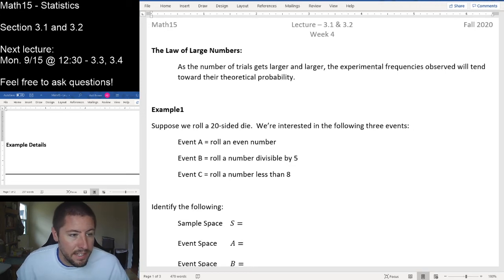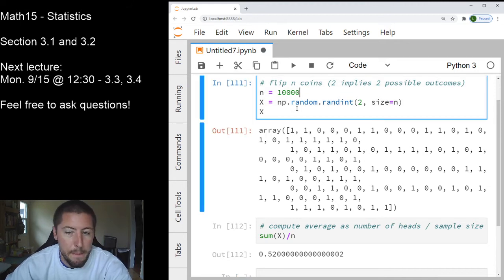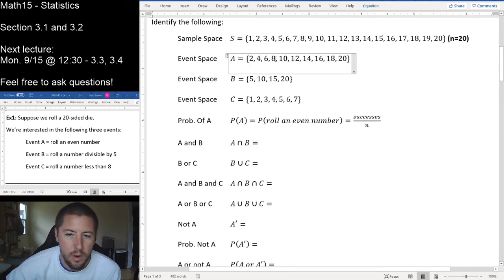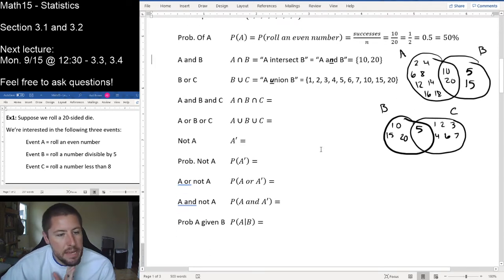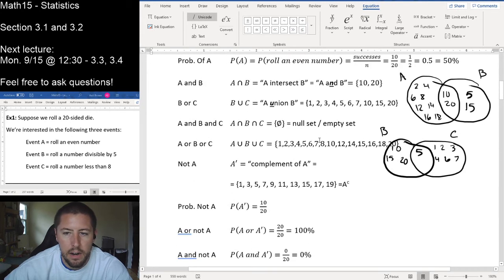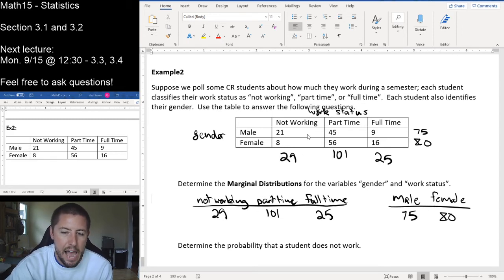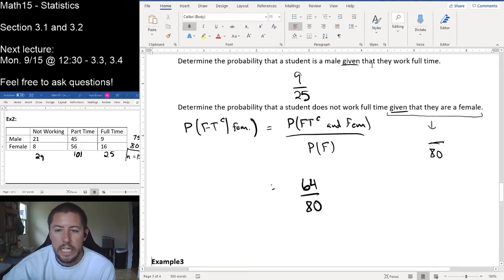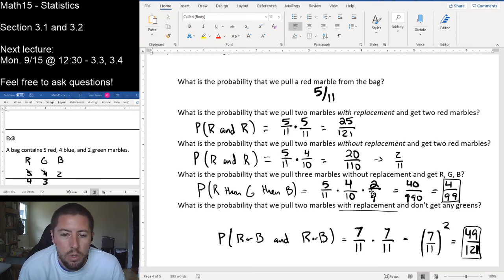Math15 - 3.1, 3.2